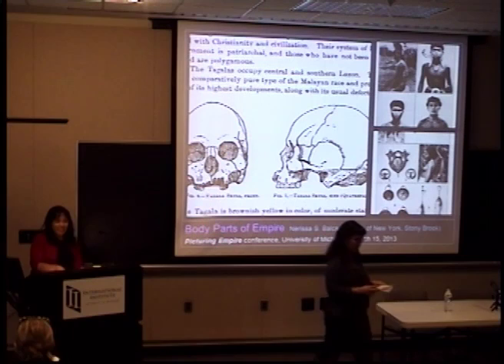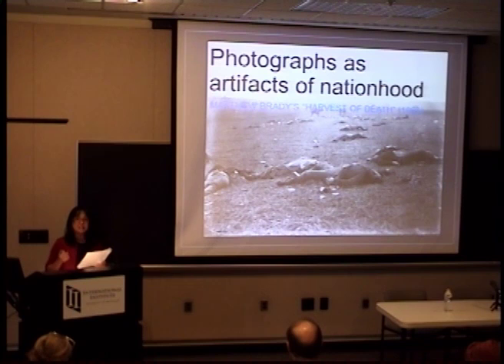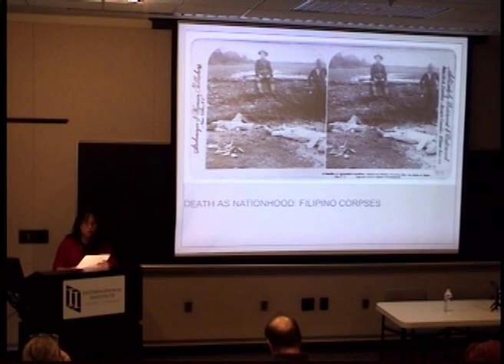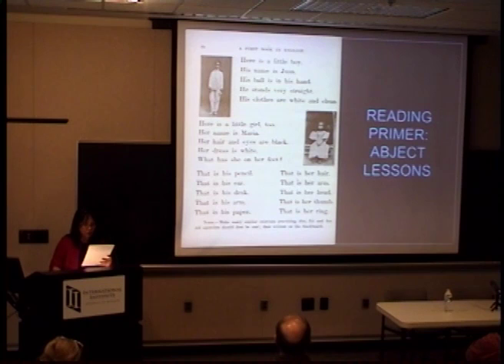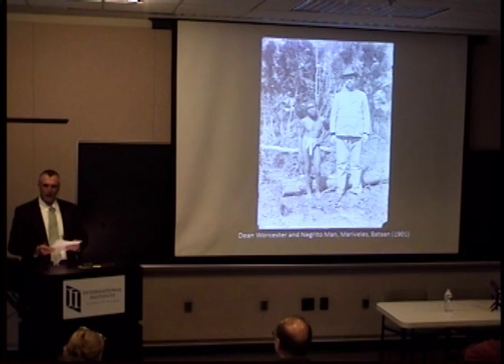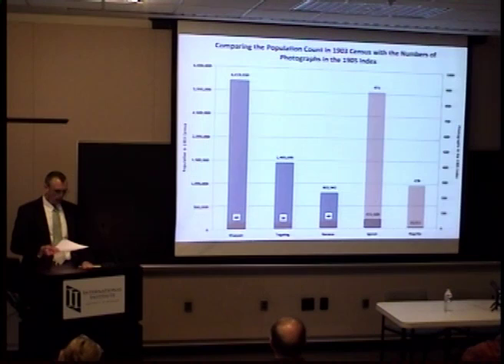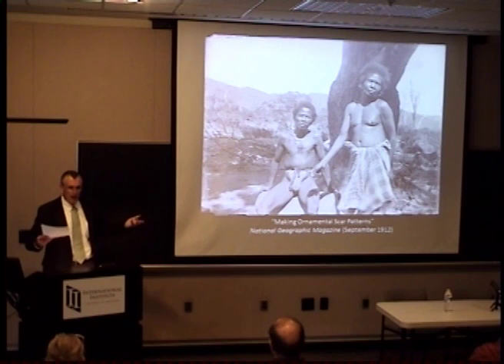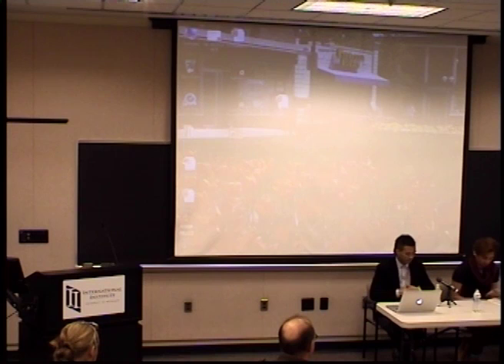Picturing Empire: Race & the Lives of the Photographs of Dean C. Worcester in the Philippines Pt.2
Race, Gender and Colonialism: Representation in the Worcester Photos
3/15/2013
In this video:
Nerissa Balce (SUNY Stony Brook) - Body Parts of Empire

Mark Rice (St. John Fisher College) - Dean Worcester's Photographs and the Slippery Lines of Race

Victor Mendoza (Univ of Michigan) - Discussant